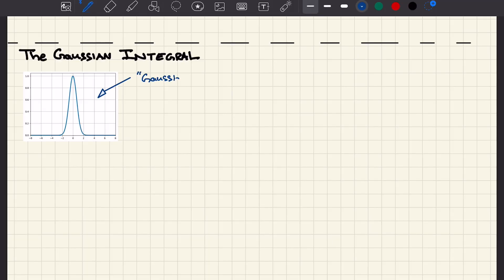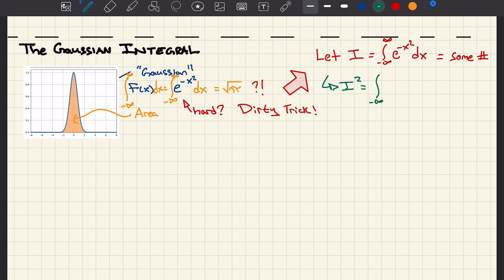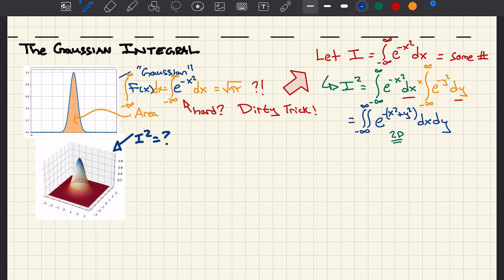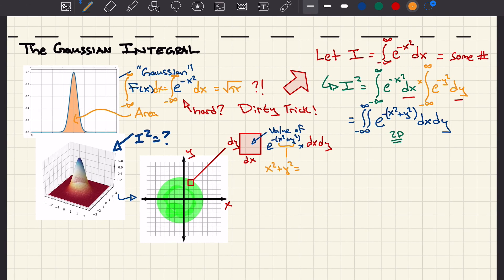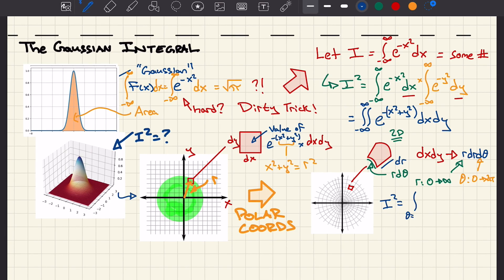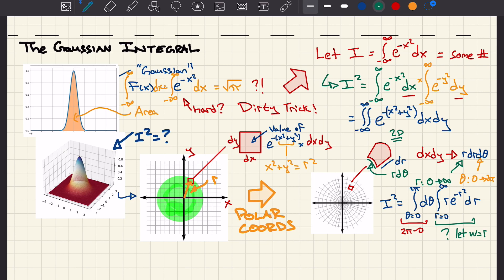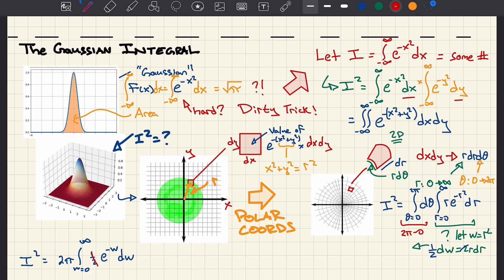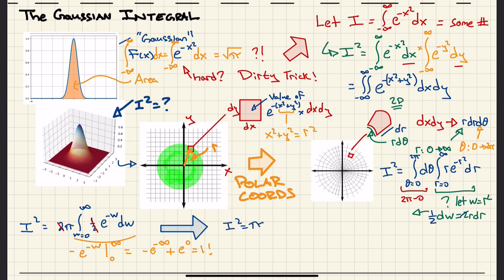Integrating a Gaussian: Every student should see it once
The Gaussian function pops up everywhere in physics, engineering and math. A common task is to integrate it in one form or another.

When you first are faced with this daunting task, it seems really hard at first, but there is a common trick, which I outline in this short video.